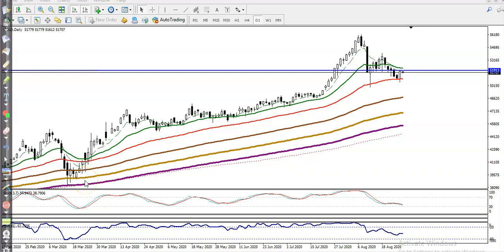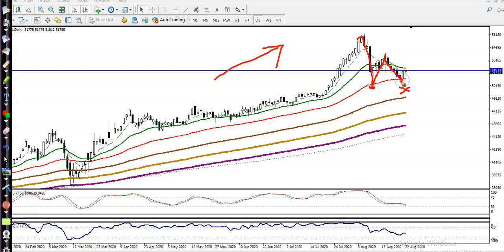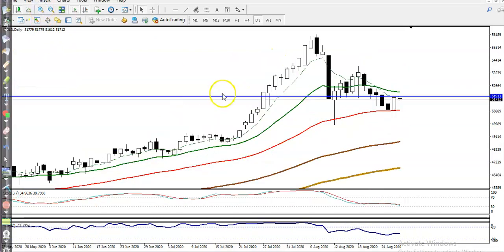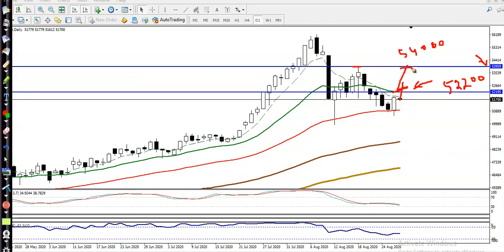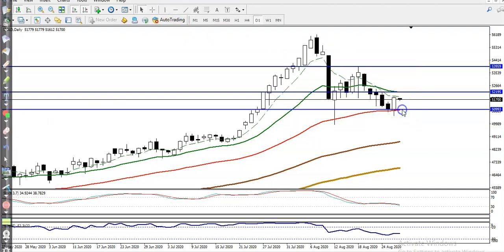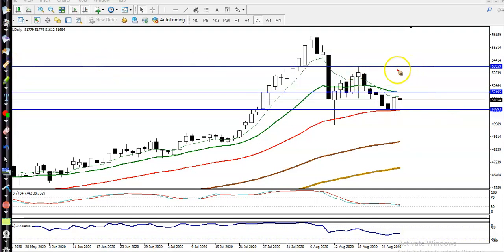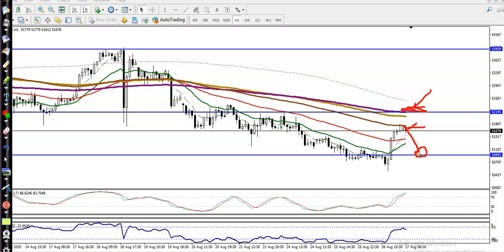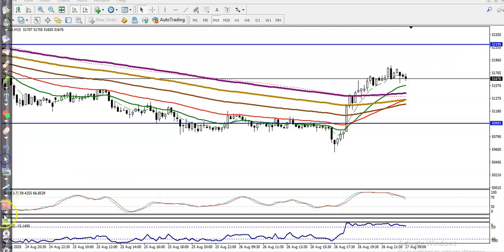Gold Analysis | Pivot Point | Market trends | 27th August 2020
Gold analysis - 27th August 2020